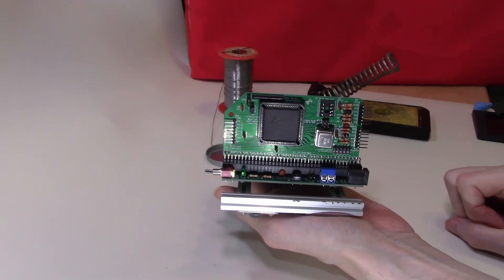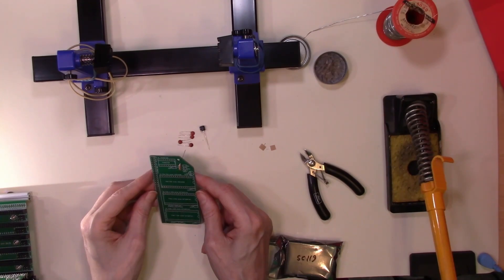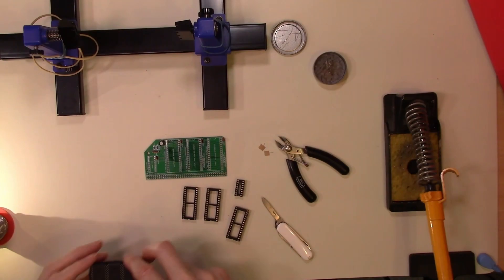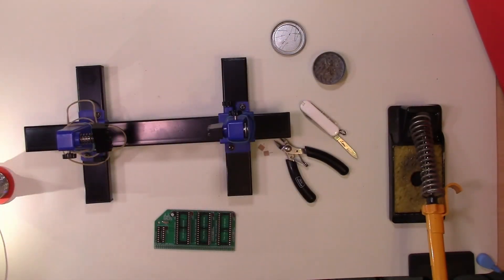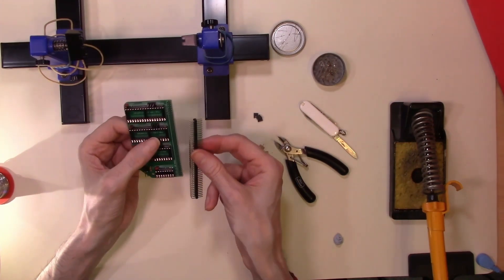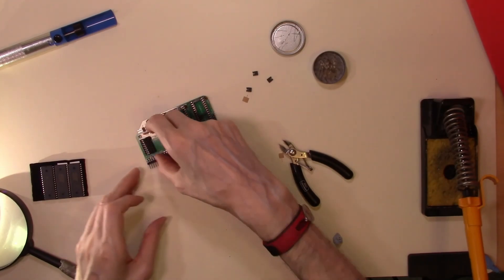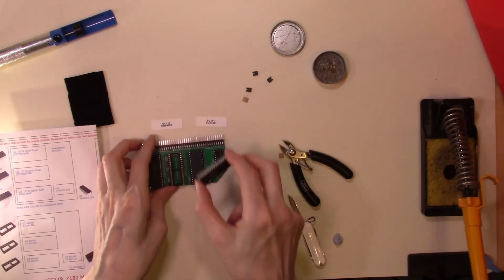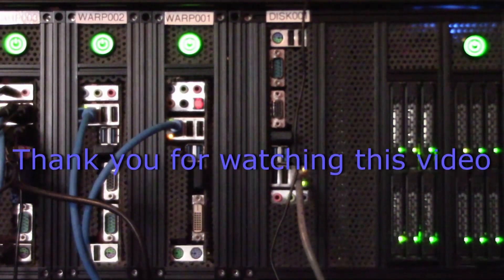sc203 modular z180 computer kit - part 4 - the Memory Module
This is the fourth part of the assembly of a sc203 Z180 computer kit, covering the assembly of the Memory module. The Z180 processor in this kit runs at 18.432 MHz and is a step up from a Z80 processor with lots of extra peripheral functions built in.

Links to the sc203 documentation of other boards available for this kit.